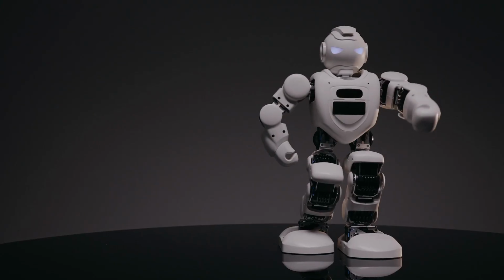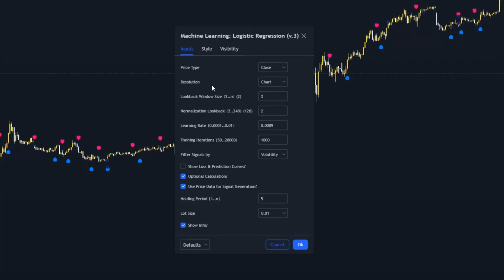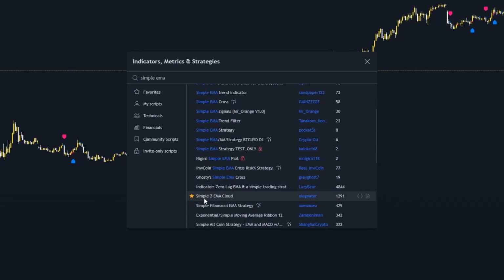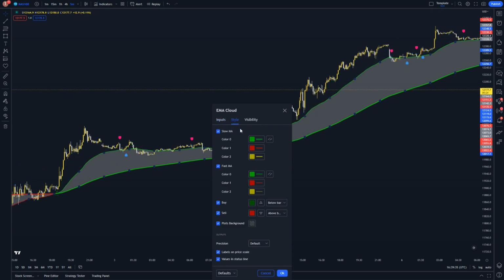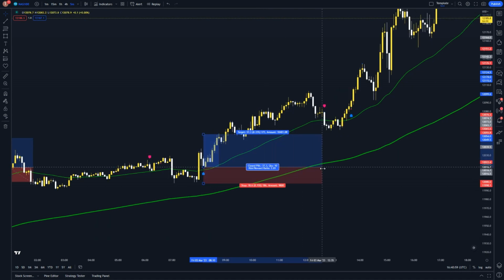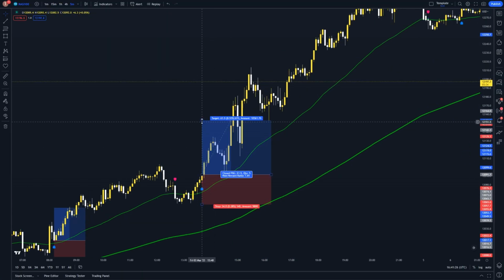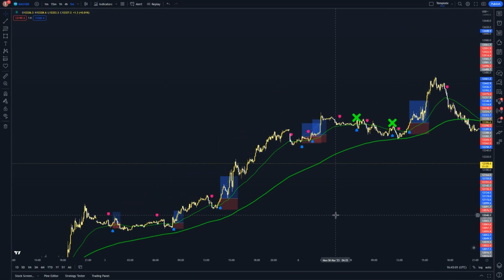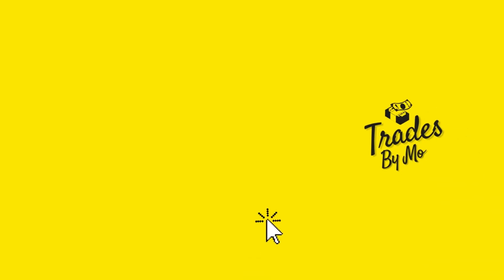I Tested A.I. Trading Strategy That Makes Money in 2023 (Must See)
Welcome to the Official Trades By Mo YouTube Channel. In this video I show a new free trading strategy on TradingView and show you how to start earning real money today. (Beginner Friendly)

A.I. (Artificial Intelligence) trading is taking over, software like ChatGPT will only make it easier for us to make serious profits online in 2023. I will show you on exactly how to make money trading, this is beginner friendly and can be improved on as you grow your skills. This machine learning strategy gained an insane 494% profit, that could easily pass a funded prop firm account like FTMO or MyForexFunds with its impressive win rate. Lets work together with robot A.I. and make some money together

Keywords Related to this video: ChatGPT, AI trading, machine learning, AI Trading bot, AI trading strategy, ChatGPT trading, ChatGPT trading strategy, Profitable AI trading strategy, Easy bot trading, How to make money with ChatGPT, make money in 2023 with AI, tradingview, robot trading, this AI indicator never loses, openai, bard, chatsonic,